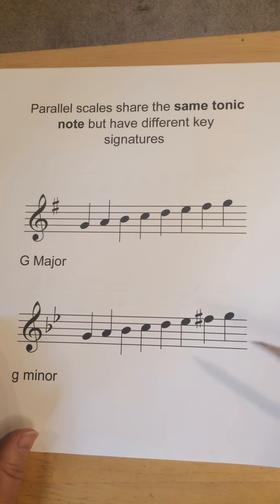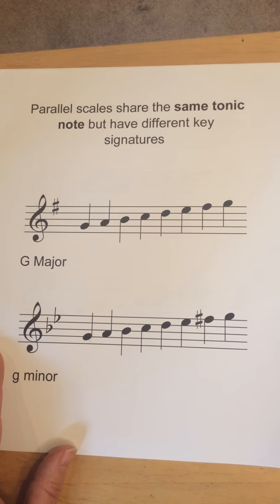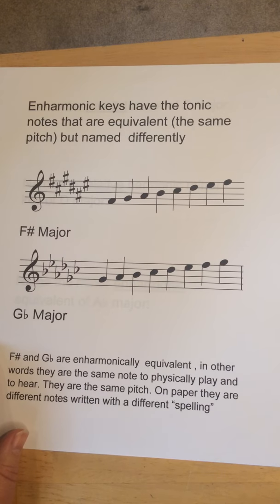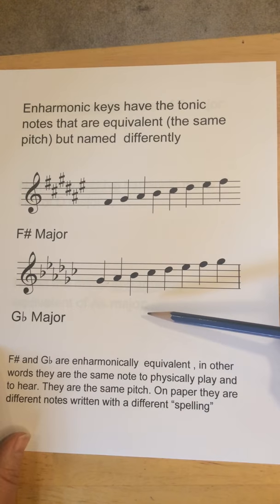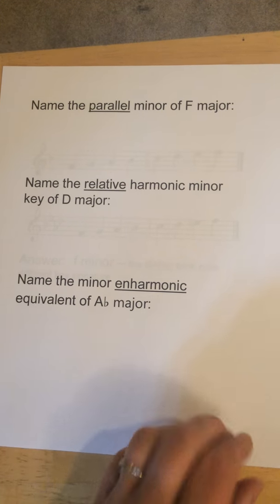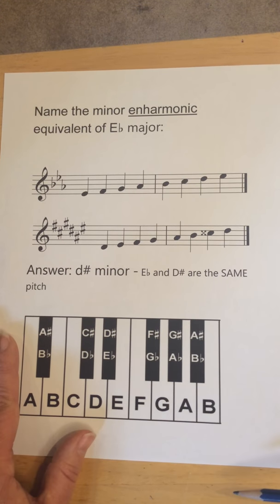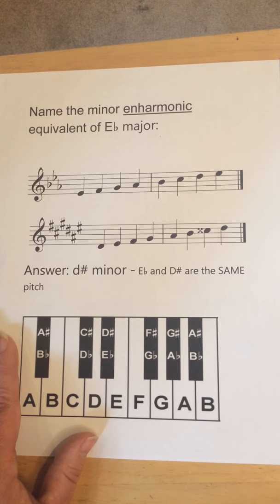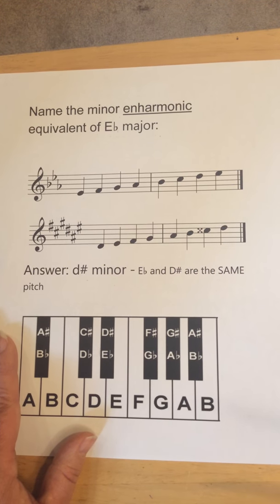parallel, relative and enharmonic scales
Theory in a nutshell - the difference between parallel, relative and enharmonic scales